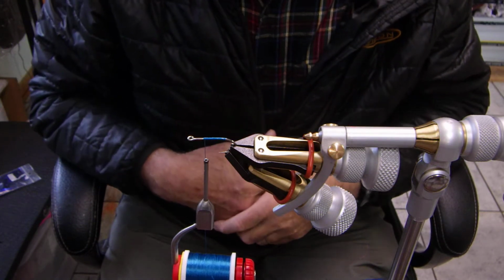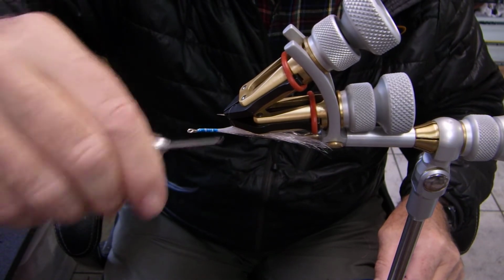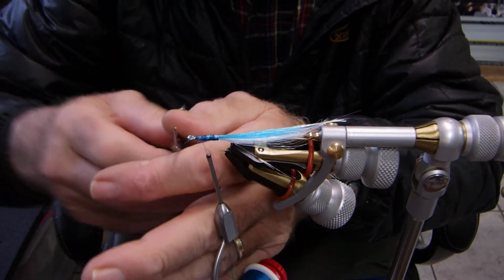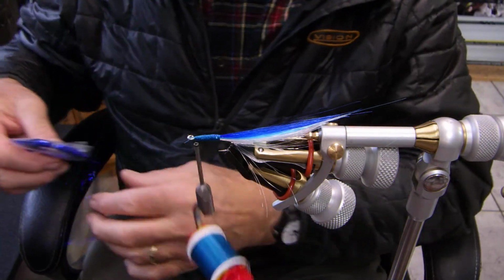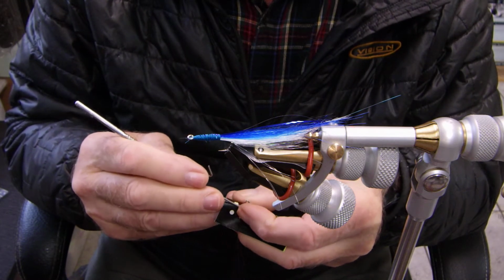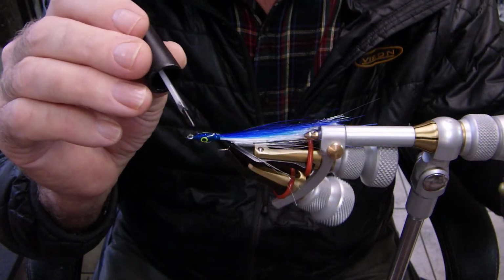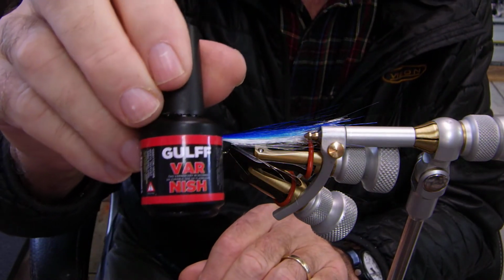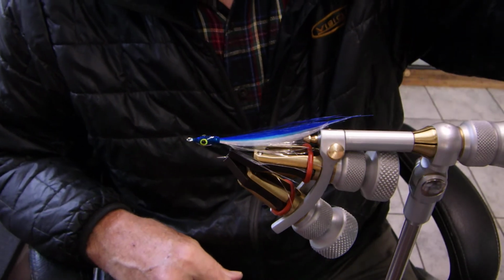Gulff Blue Needlefish Pattern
Using popular Wig hair to tie this slim effective fly using some Stonfo Fl Yellow stick on eyes covered with Gulff UV Resin ..Varnish